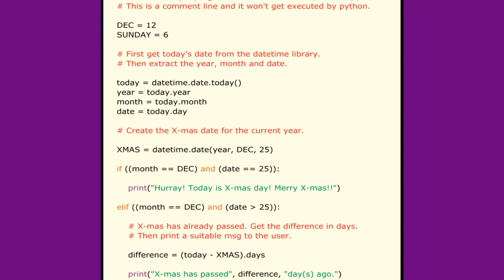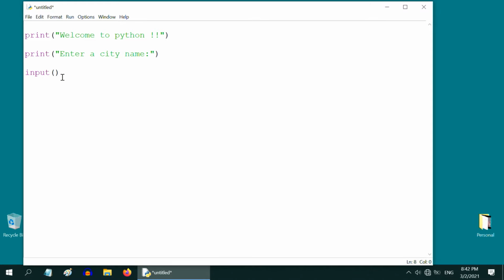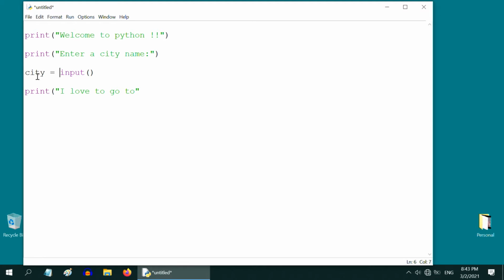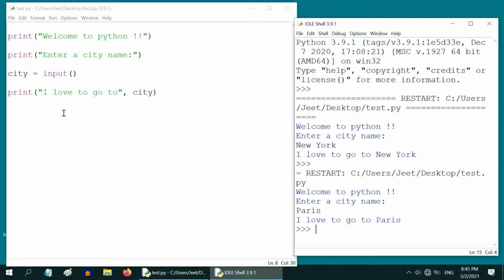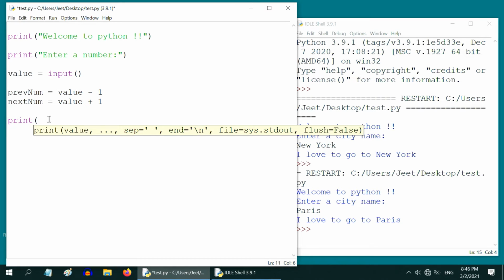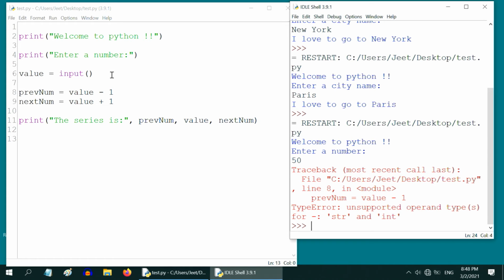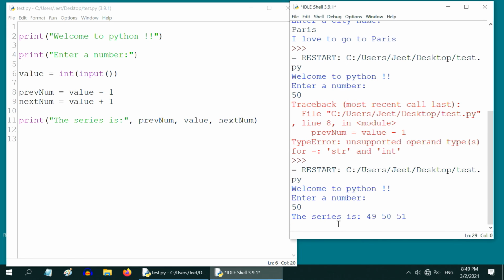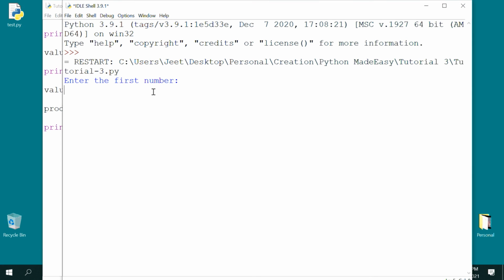Basic Input-Ouput In Python | Class 3 of 10 | Python Foundation Course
𝐄𝐱𝐞𝐫𝐜𝐢𝐬𝐞𝐬 𝐚𝐫𝐞 𝐠𝐢𝐯𝐞𝐧 𝐛𝐞𝐥𝐨𝐰.

This is part of a series on Python Foundation Course for beginners. In this class, we will learn about the basic input and output methods in Python. We will learn about the input() statement, print() statement, basic datatypes in python, int() function and type casting, concatenation in the print statement.

𝐘𝐨𝐮 𝐜𝐚𝐧 𝐭𝐫𝐲 𝐭𝐡𝐞 𝐟𝐨𝐥𝐥𝐨𝐰𝐢𝐧𝐠 𝐞𝐱𝐞𝐫𝐜𝐢𝐬𝐞𝐬 𝐟𝐨𝐫 𝐩𝐫𝐚𝐜𝐭𝐢𝐜𝐞:

1. Ask the user to enter two numbers. Then display their sum, their difference, their product and the result when the first number is divided by the second.

2. Ask the user to enter his name, and then his surname. Now, print a greeting message to the user displaying his Full Name.

3. Take four numbers as input from the user, and display their mean and the median values.

4. Ask the user to enter a noun, and then a verb. Now, print a meaningful sentence using these two words.

5. Ask the user to enter a decimal number input. Typecast it into int datatype and print this number. Then ask the user to enter an integer number. Typecast it into float datatype and print this number. Compare the two results.

𝐏𝐲𝐭𝐡𝐨𝐧 𝐅𝐨𝐮𝐧𝐝𝐚𝐭𝐢𝐨𝐧 𝐂𝐨𝐮𝐫𝐬𝐞 𝐓𝐮𝐭𝐨𝐫𝐢𝐚𝐥𝐬

If you are new to Python or new to programming, you can watch the following tutorials to make a solid foundation in Python. Above all tutorials, remember that practice makes a man perfect. So the more you spend time in writing Python programs, the more knowledge and efficiency you will achieve. I wish you all the best with this programming software and a successful coding experience.